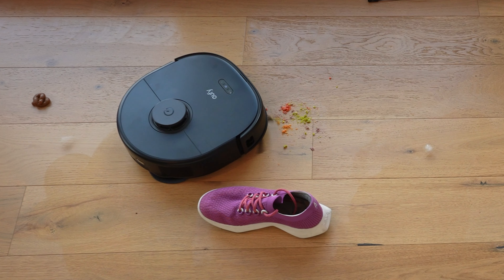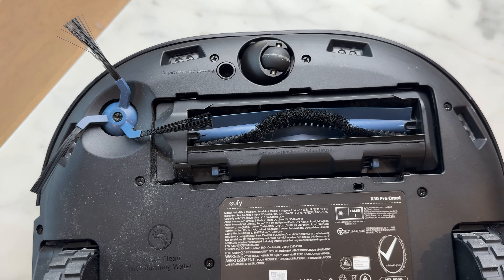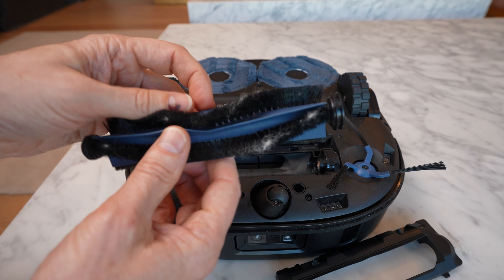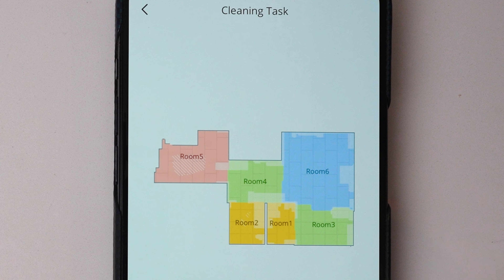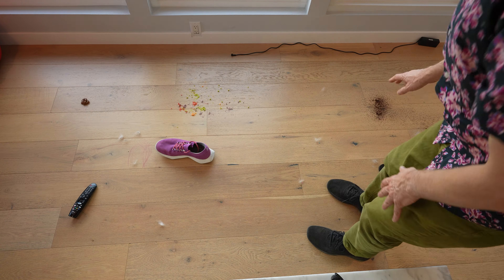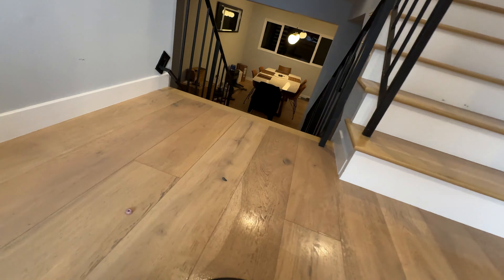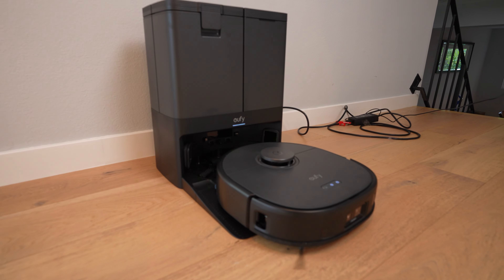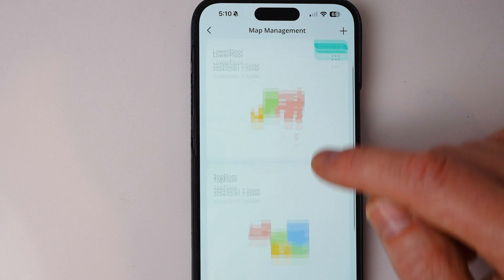eufy X10 Pro Omni - BIG Feataures, LESS money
We tested the brand new eufy X10 Pro Omni Robot Vacuum moppnig robot to see how it compares to more expensive flagship vacuums.

We tested it for suction, pickup on carpet and hard floors, mopping performance, and how easy the app is to use. We found that obstacle avoidance, navigation and ease of use were strong points. It's got a self-cleaning mop, auto-empty, laser navigation and an-easy-to-use app.

There are a lot of competing, more expensive vacuums, but we think that the X10 Pro Omni is an afforable flagship alternative. It does all the essential tasks, but for substantially less money.

We tested it with a variety of common things like dried coffee stains, pet hair, sand, cereal, long hair, dust, and dirt. We found it effective on both hardwood and medium pile carpet.